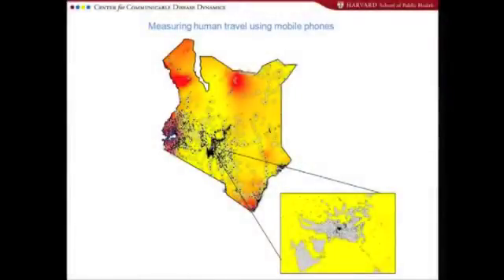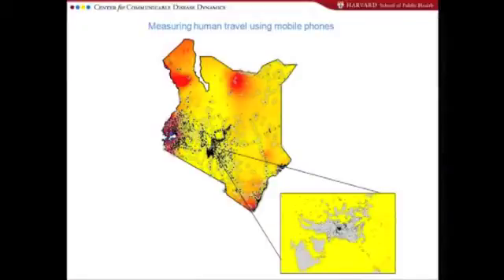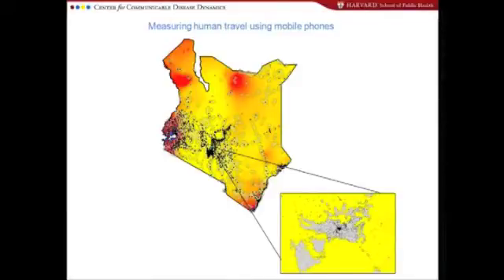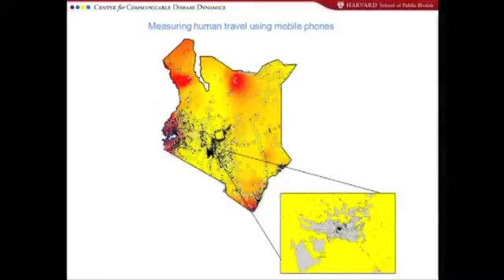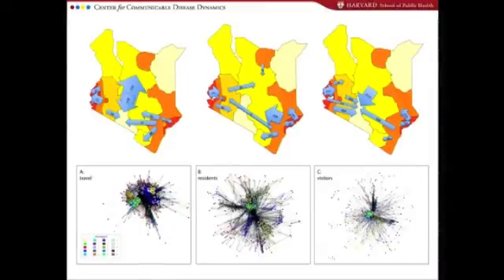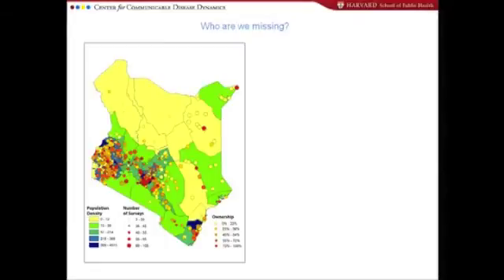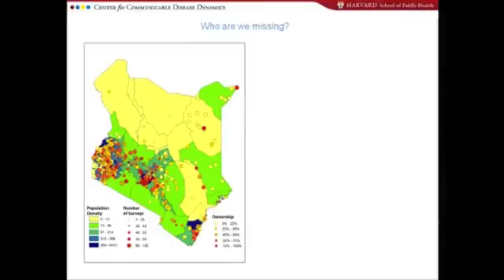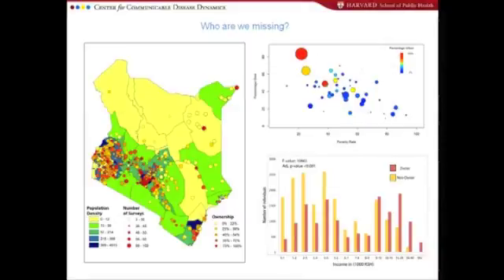DDD2012: Caroline Buckee: Mobile Devices and Disease Detection Panel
Caroline Buckee, Harvard School of Public Health

Panel on the use of mobile devices for disease detection at 2012 Digital disease Detection Conference